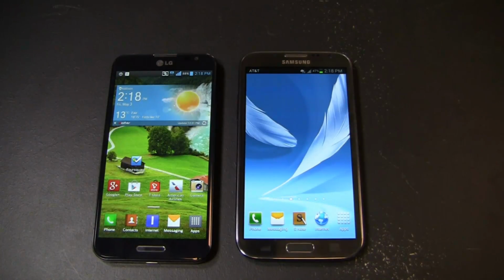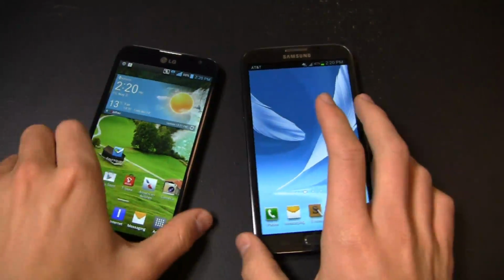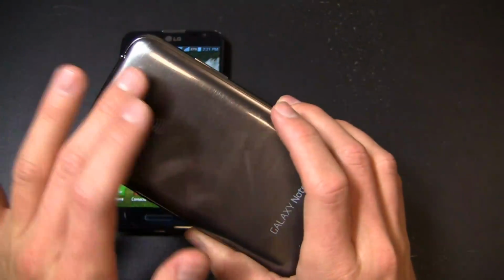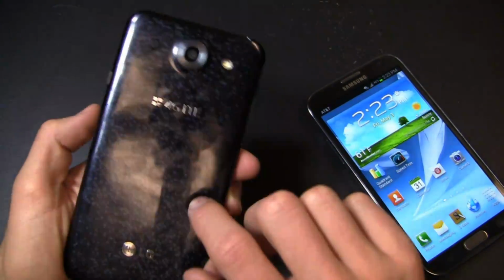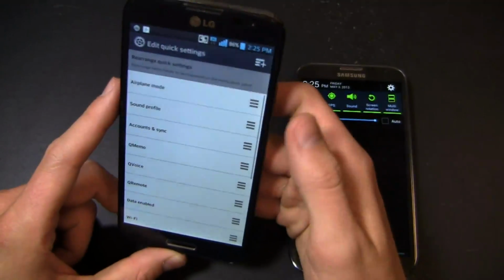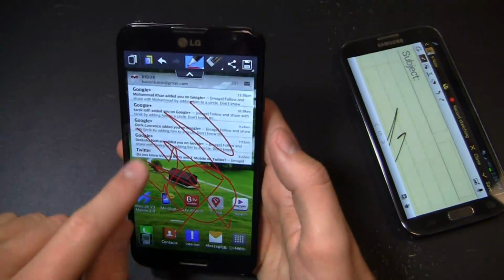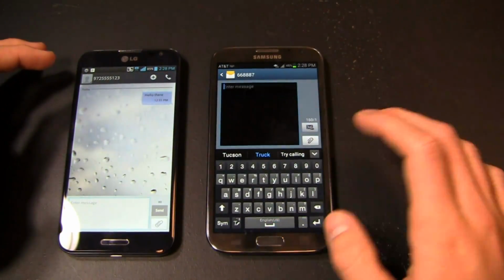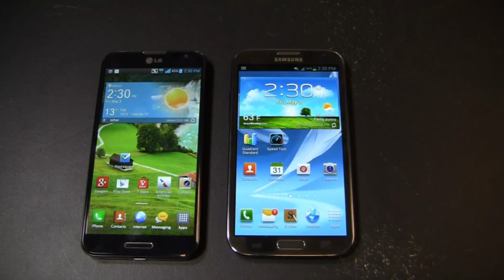LG Optimus G Pro vs. Samsung Galaxy Note II Dogfight Part 1